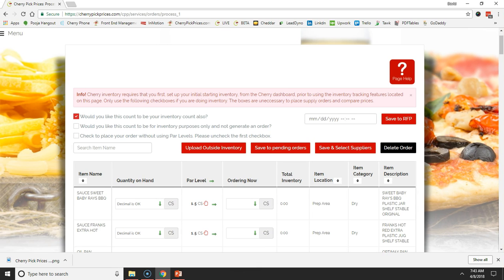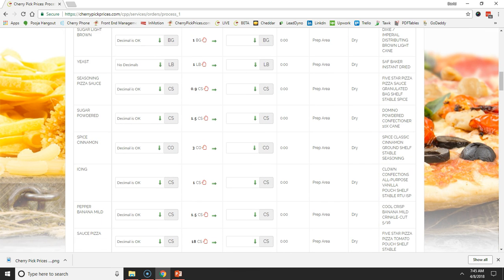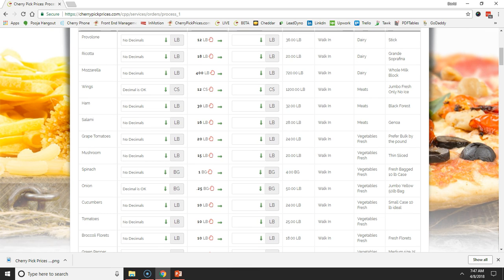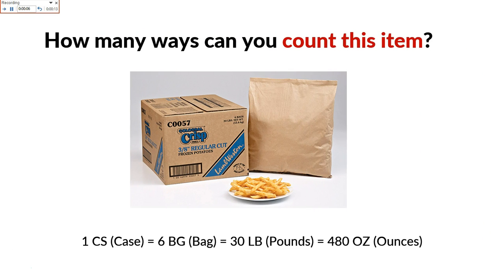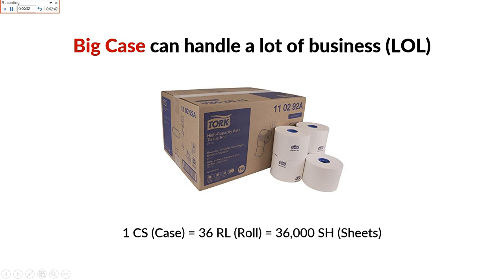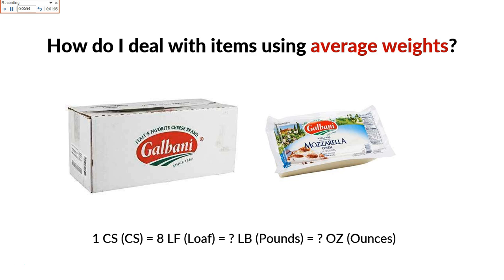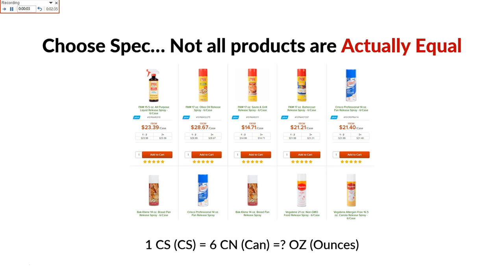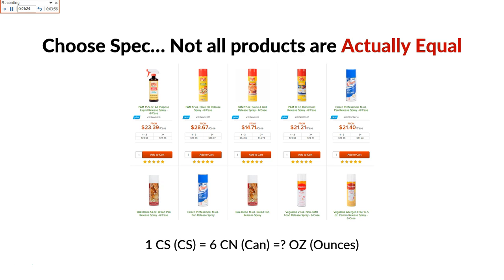The Mystery of Par Levels Video PowerPoint